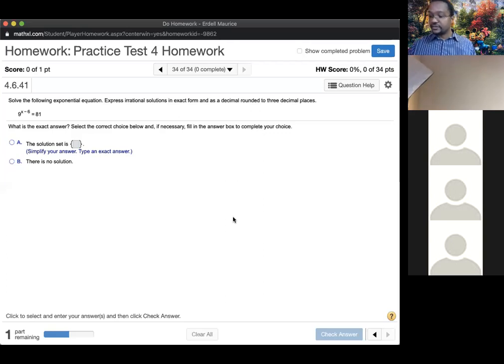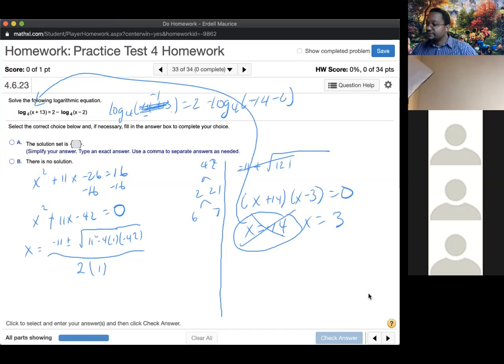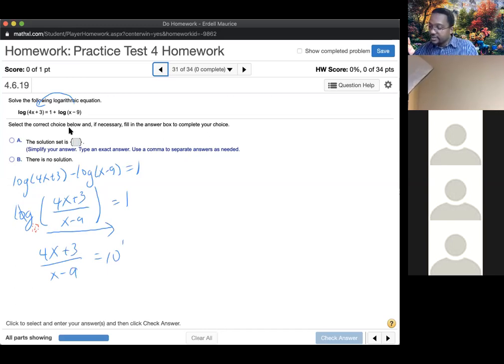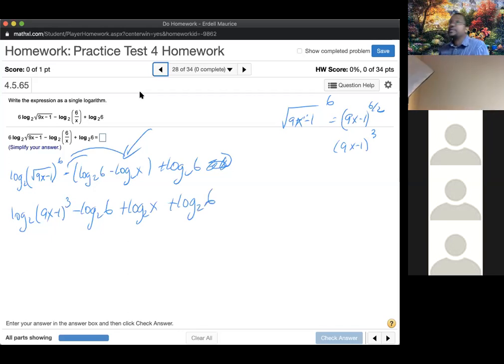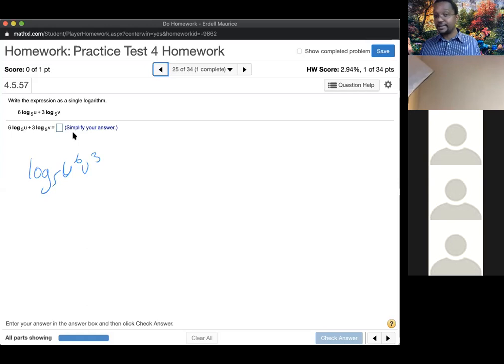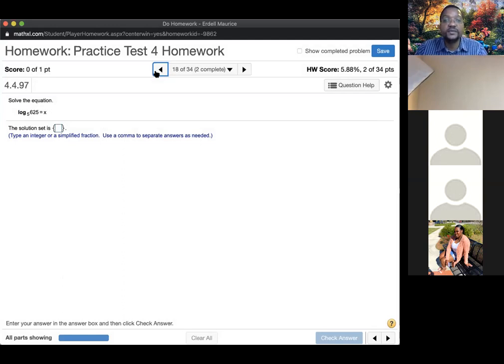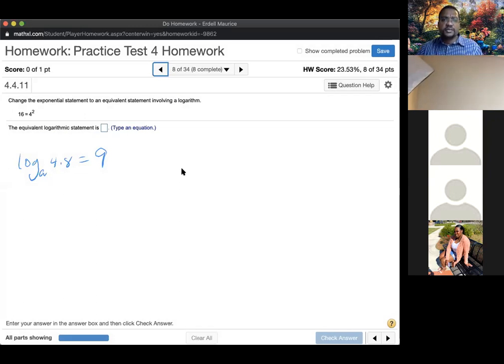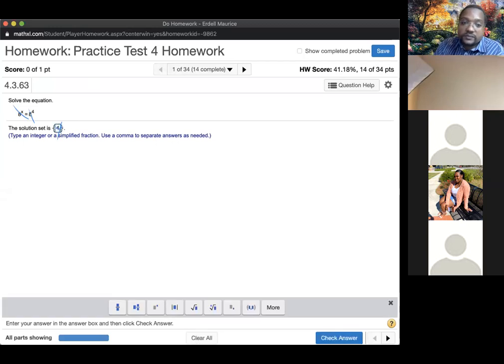Test 4 Review